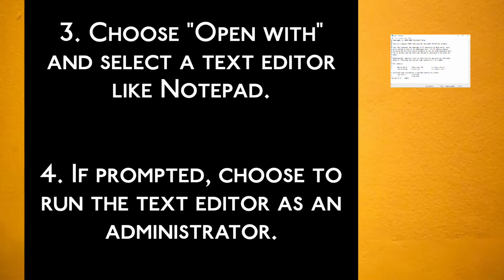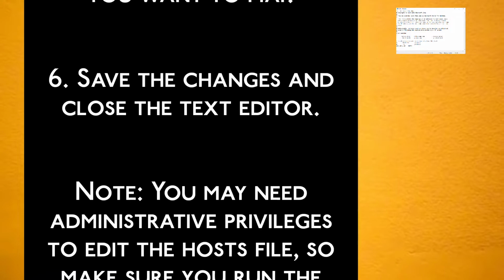How to Edit Hosts File in Windows 11 and Windows 10 (EASY)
Mastering the hosts file can be a game-changer! In this tutorial, we'll guide you through the process of editing the hosts file on your Windows 11 or Windows 10 computer. Whether it's for blocking websites, local testing, or other purposes, we've got you covered.

1- how to edit hosts file windows 10
2- how to modify hosts file windows 10
3- how to change hosts file windows 10
4- how to fix hosts file windows 10
5- how to reset hosts file windows 10
6- how to fix hosts file windows 10 doesn't work

 Learn the ins and outs of hosts file editing in no time. Watch now to take control of your internet experience!